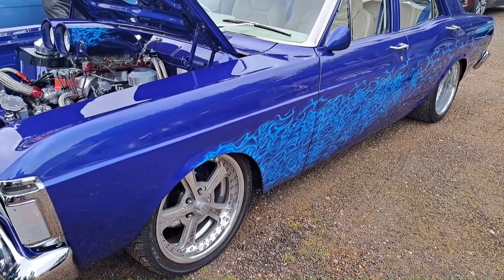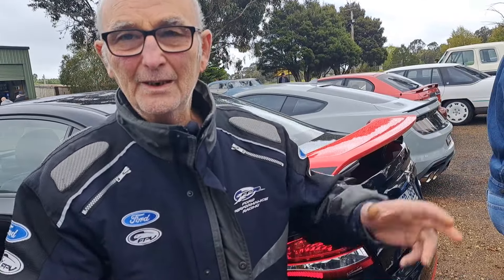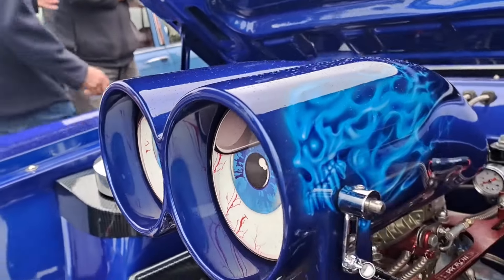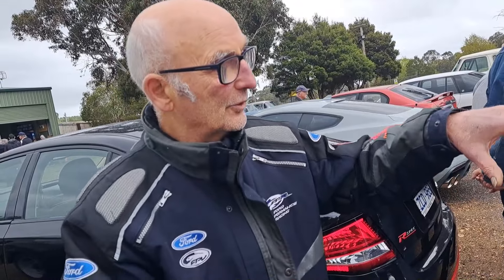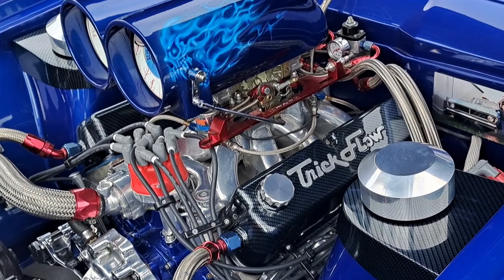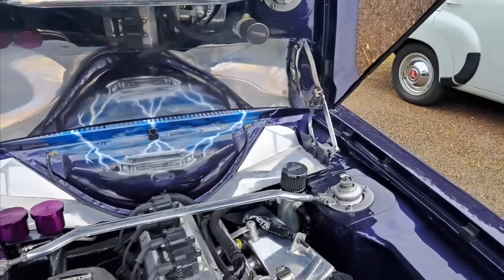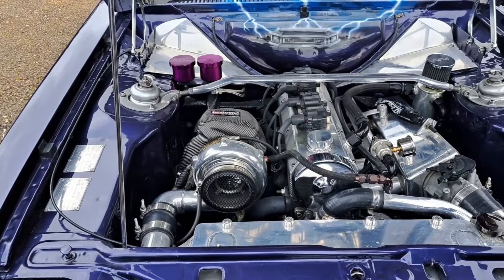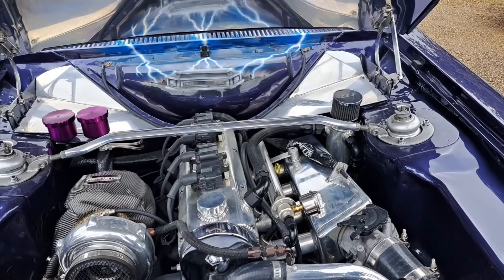The BEST XY Ford Falcon and Mark 2 Ford Escort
500 RWHP ! The Mighty XY Ford Falcon and its baby cousin the Mark 2 Ford Escort. Both cars are a credit to their owners.
See the XY on the dyno deliver a strong 500 horsepower to the wheels.